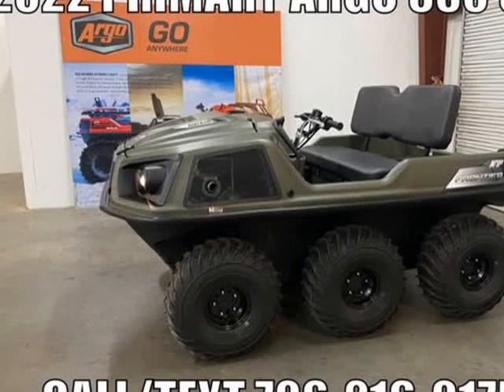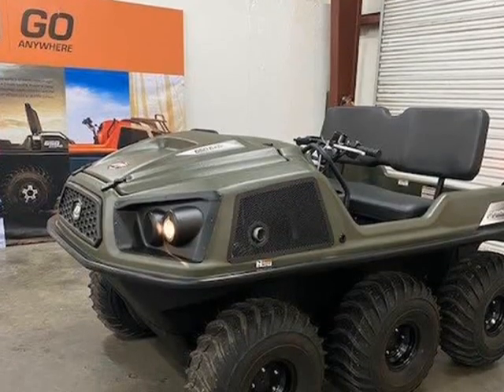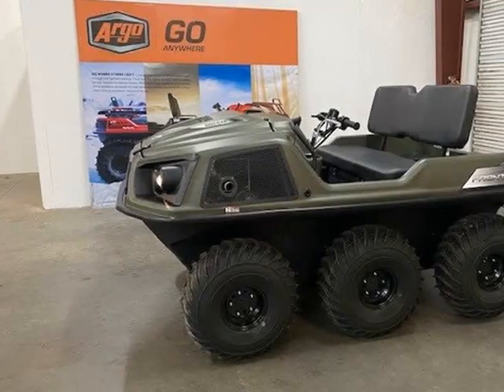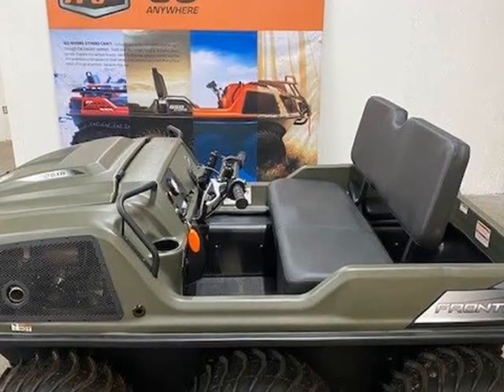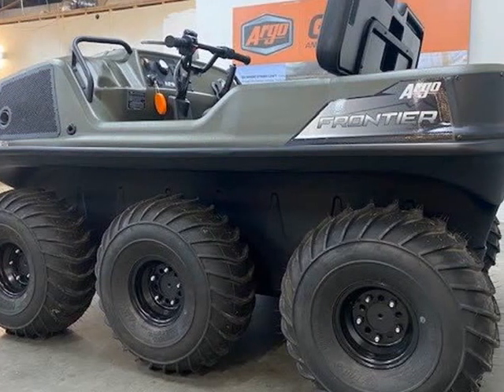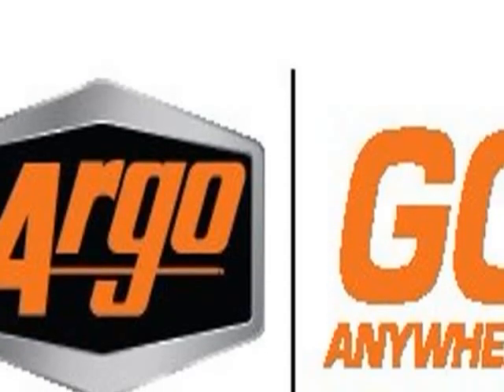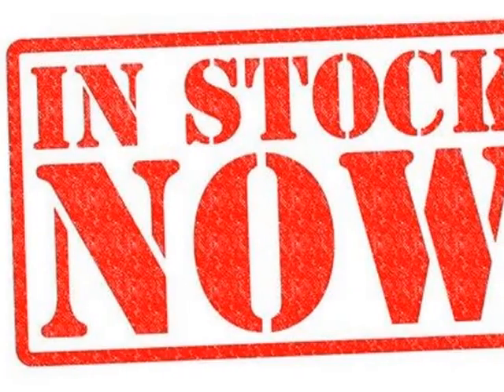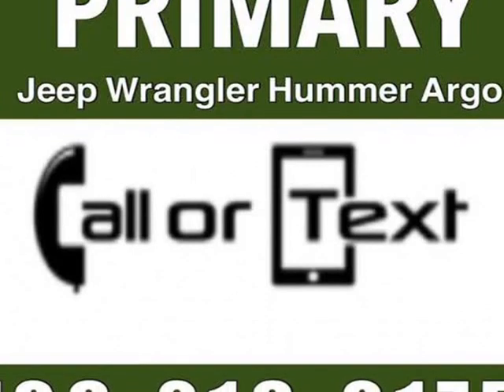2022 Argo Amphibious Frontier 650 6x6 (DAWSONVILLE, Georgia)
Primary Jeep Wrangler Argo ATV XTV UTV Sherp
8425 GA 53
DAWSONVILLE